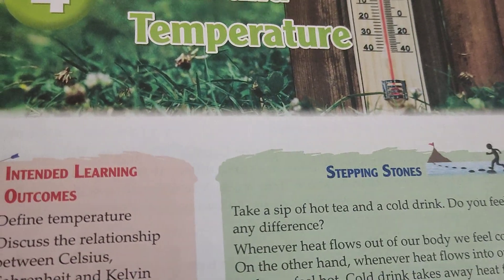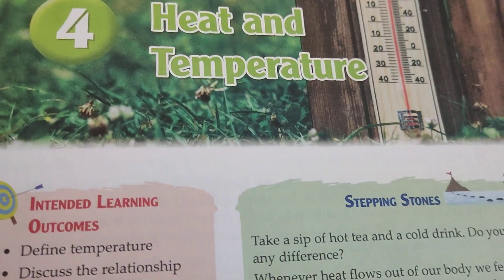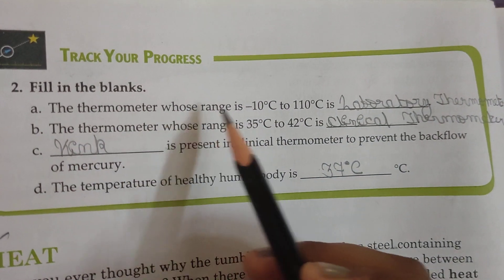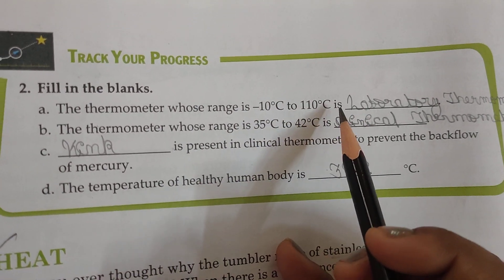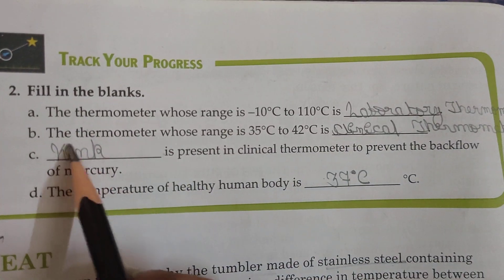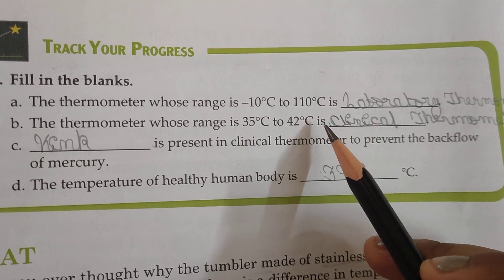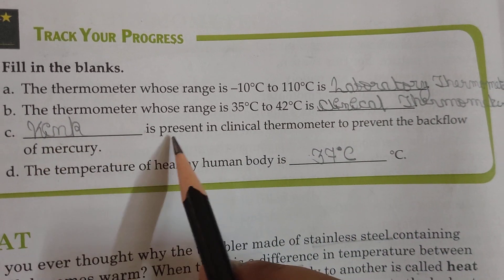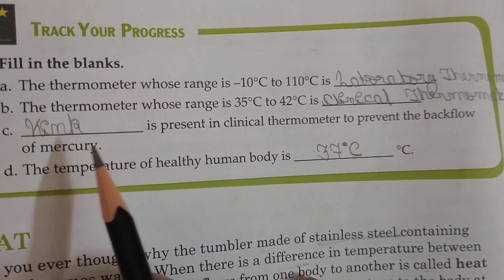HEAT AND TEMPERATURE (Chapter-4) Class 7 Science ||CBSE|| ST. JOSEPH School